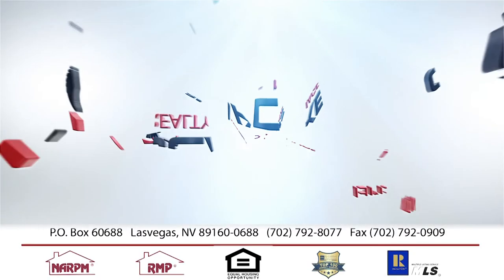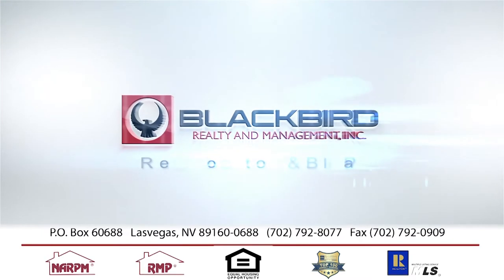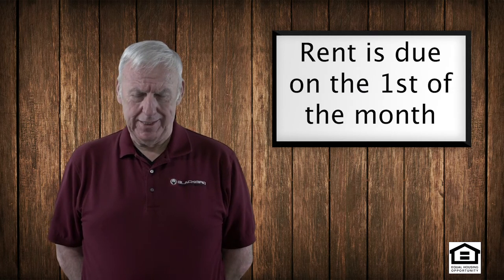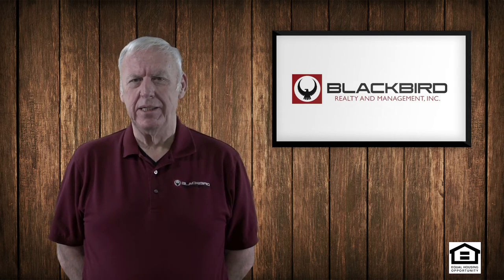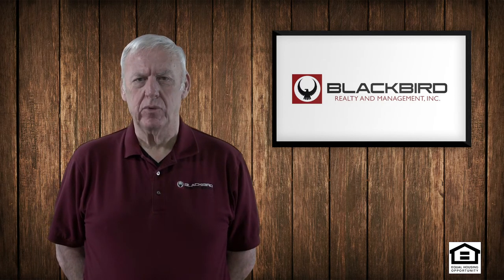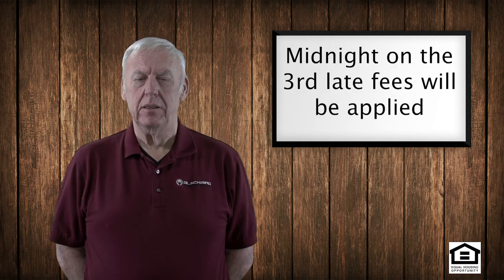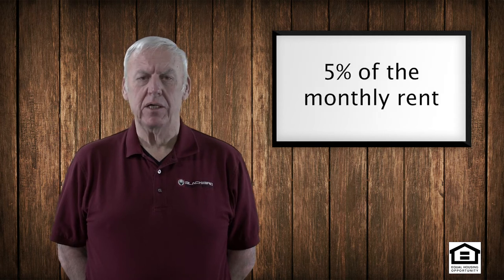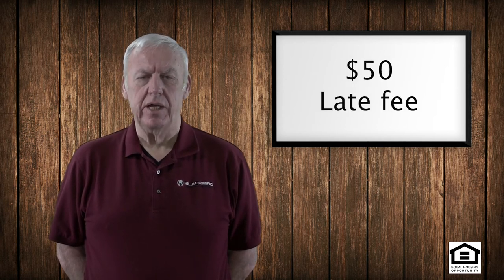Rent Collection by Blackbird Realty and Management, Inc.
Paying your rent has never been easier than it is today. It’s so convenient that you won’t even have to leave the comfort of your own home to do it.

There are plenty of ways our tenants can choose to pay their rent:

1. Through our online tenant portal
2. Through 7-11 (requires a bar code from us)
3. Through a CVS Pharmacy (requires a bar code from us)
4. Drop it off in our office
5. Through mail

The choice is yours. It only matters that you pay on time. Rent is due on the 1st of every month and any payment made after that shall be considered late. We can extend the deadline until the close of the business day on the 3rd of the month without any late fee. However, a late fee of 5% of the monthly rent shall apply from midnight of the 3rd onwards.

1810 E Sahara Ave Ste 112, Las Vegas, NV 89104, United States